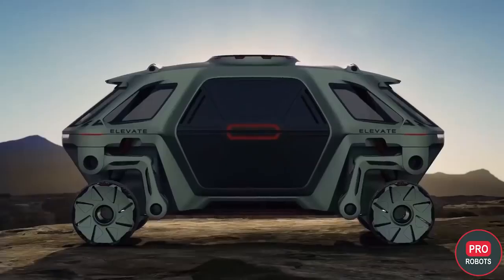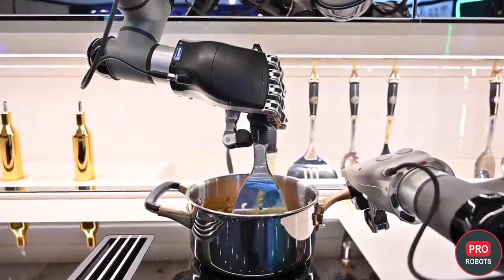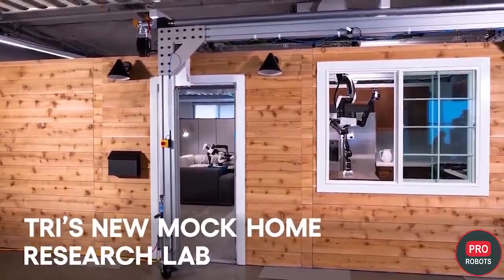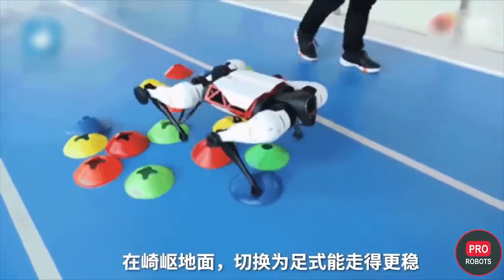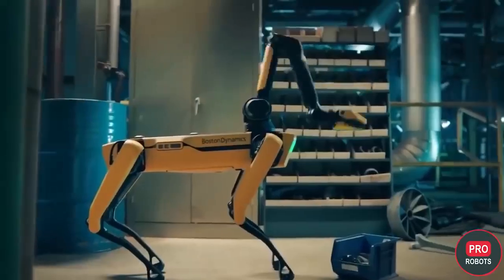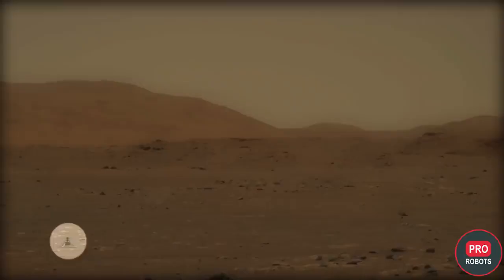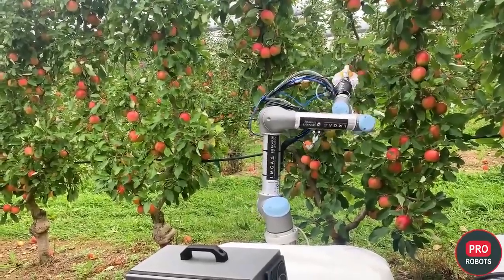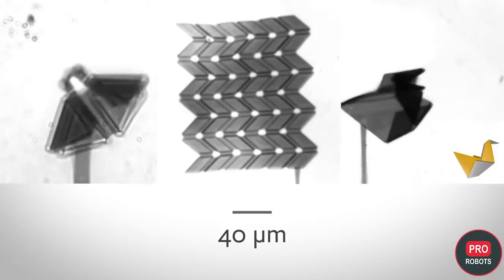The newest robots 2021 Incredible and technologically advanced robots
Robot technology engineering in 2021